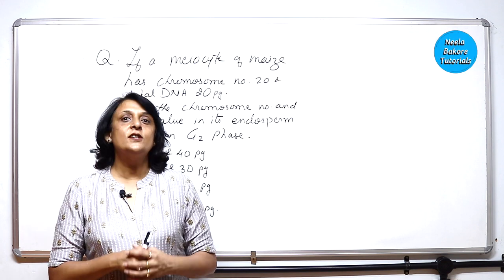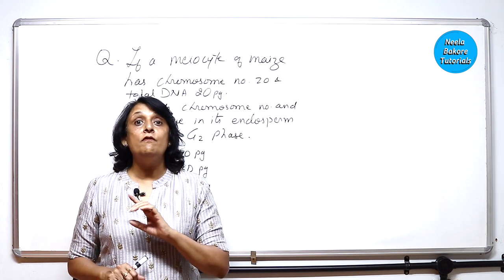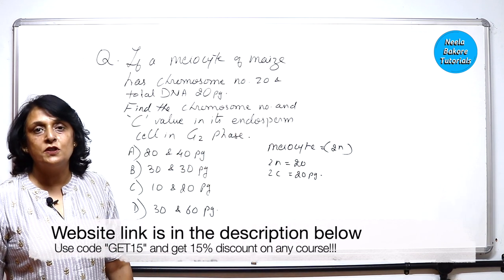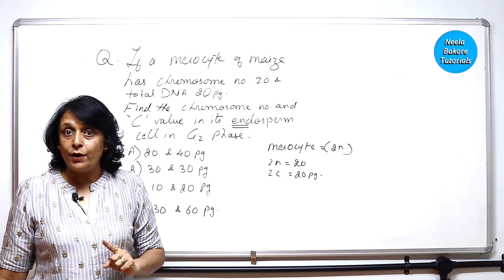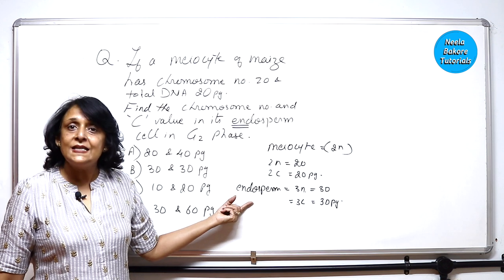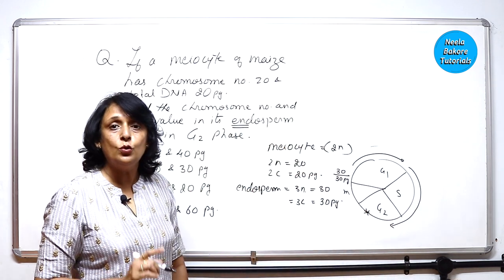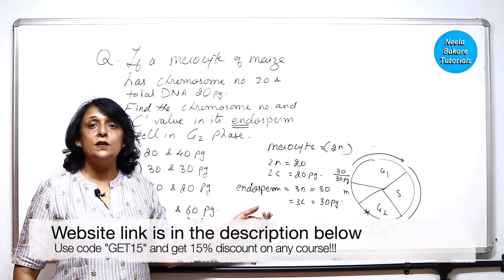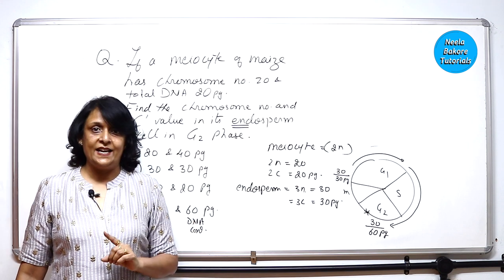Community Tab - Q & A - 3 | Neela Bakore Tutorials